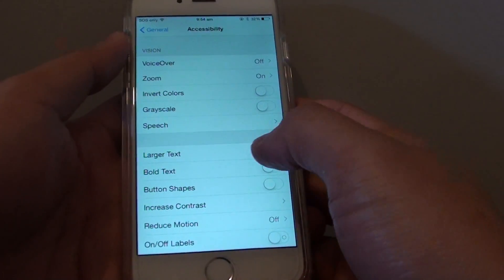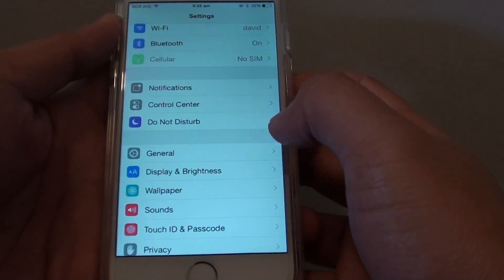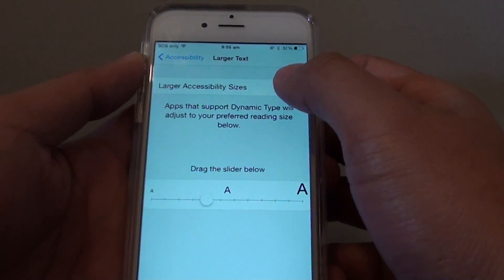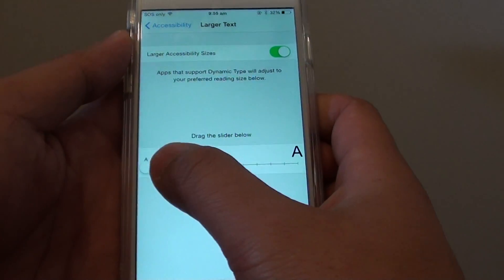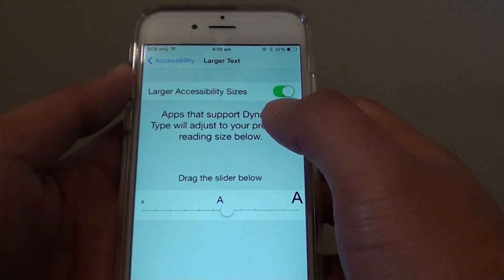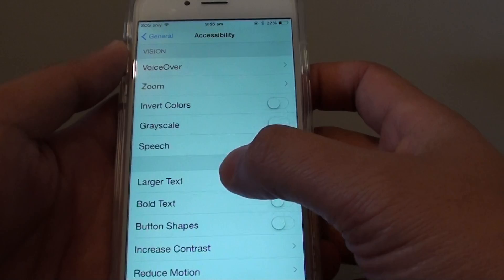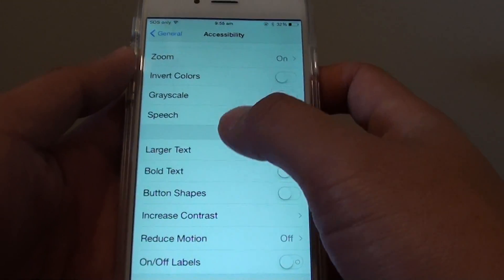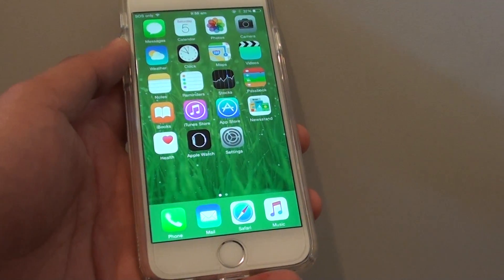iPhone 6: How to Enable / Disable Larger Text Size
Learn how you can enable or disable larger text size on the iPhone 6.